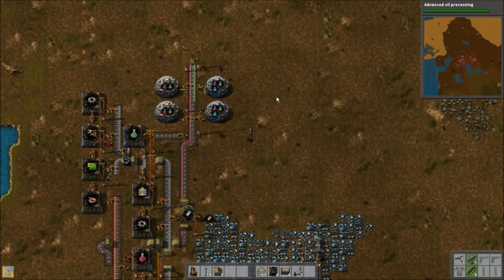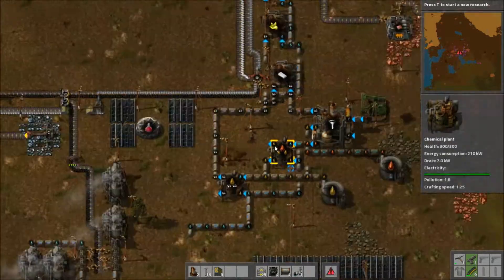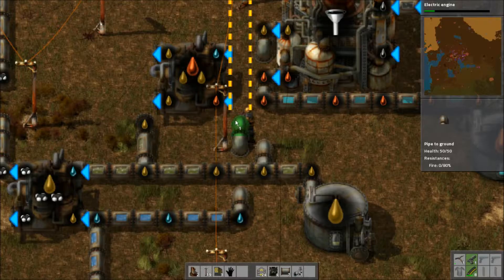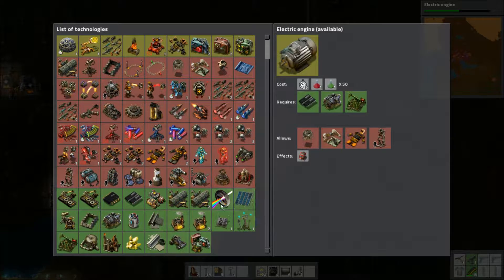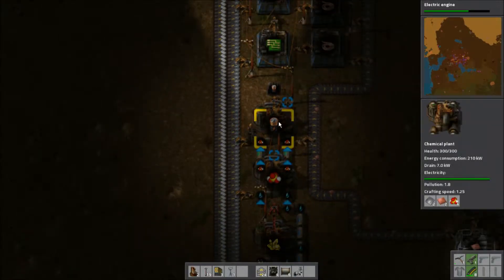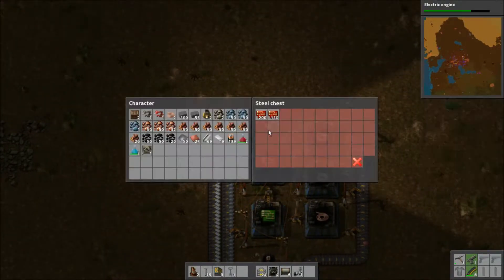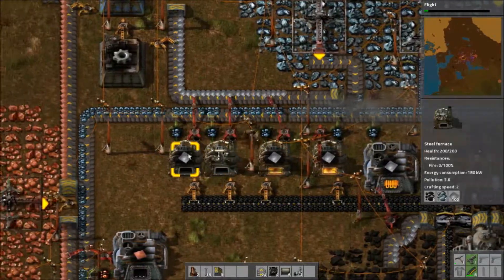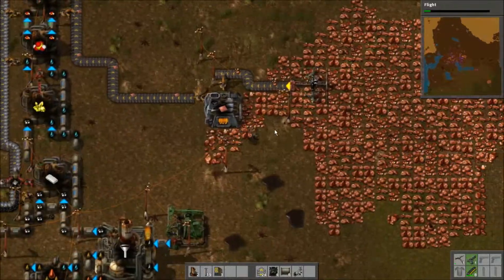Let's Play Factorio p.6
A lot of research and a lot of auto crafting XD